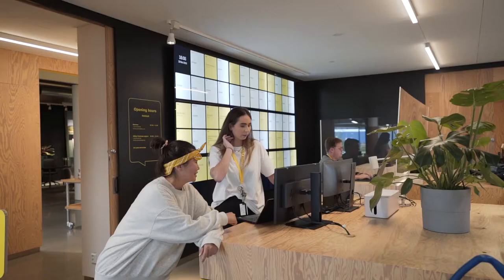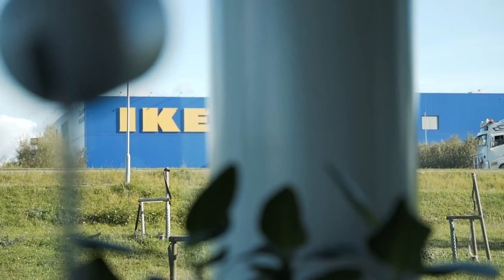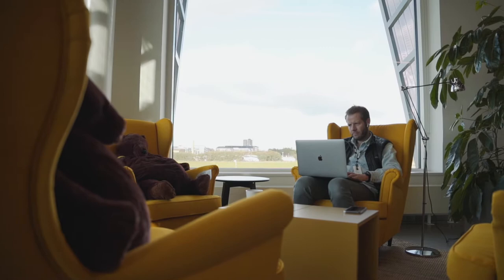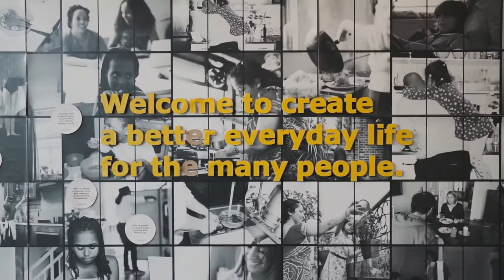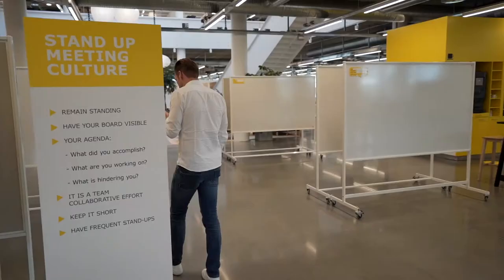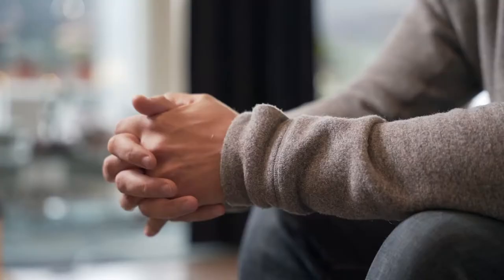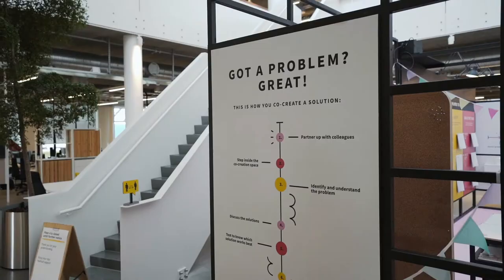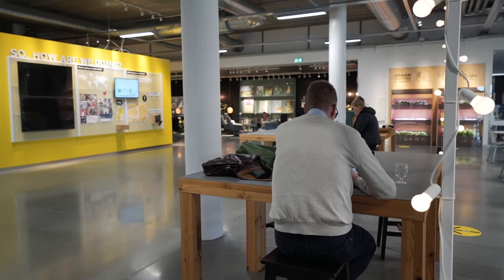IKEA Retail (Ingka Group) DesignOps Revolution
IKEA's Karolina Boremalm and her digital-experience design team reveal their all-encompassing DesignOps strategy.